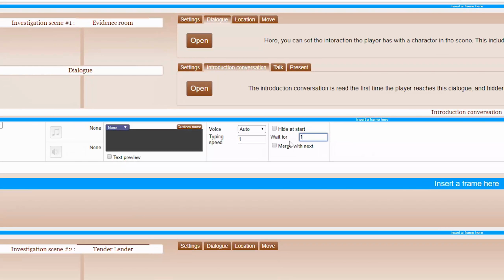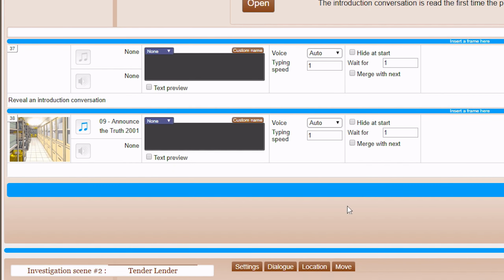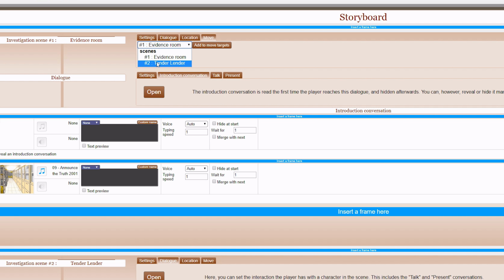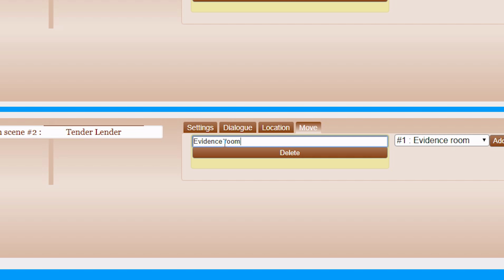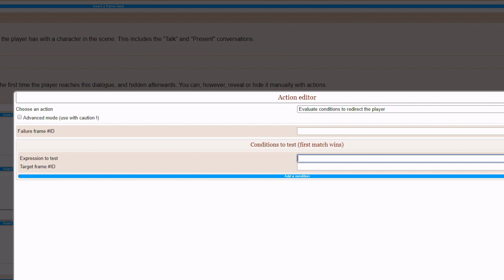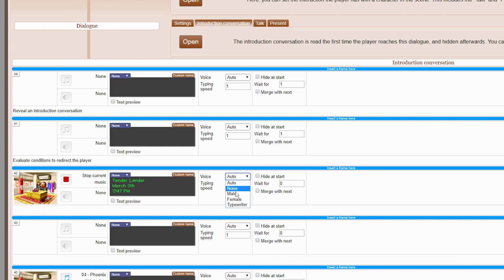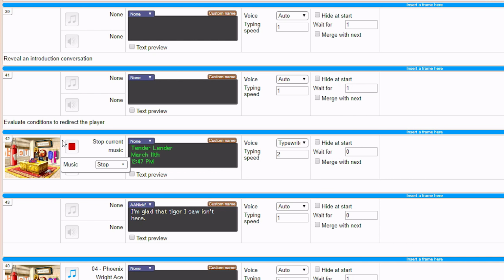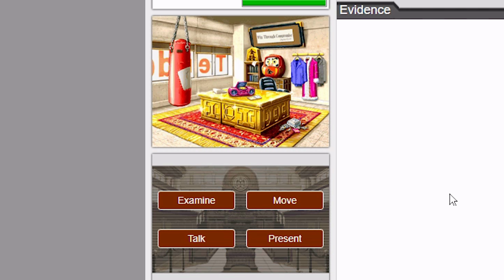Ace Attorney Online Tutorial: Another way to "move" between investigation scenes